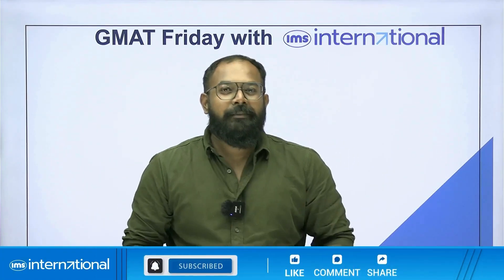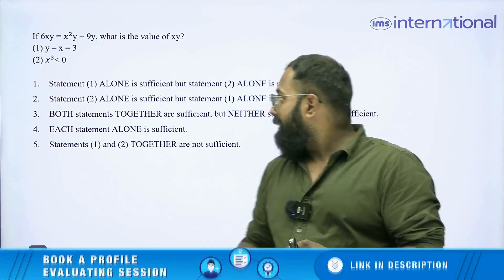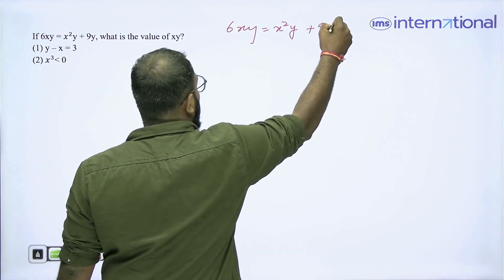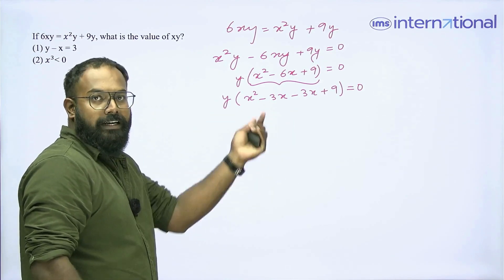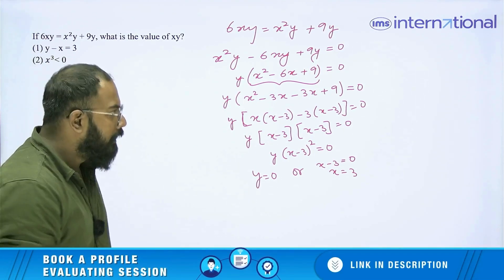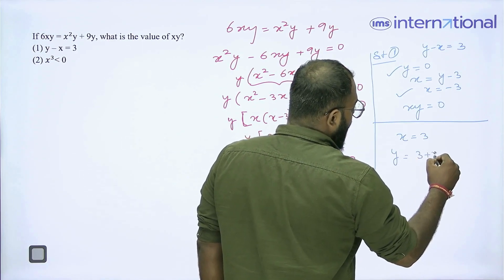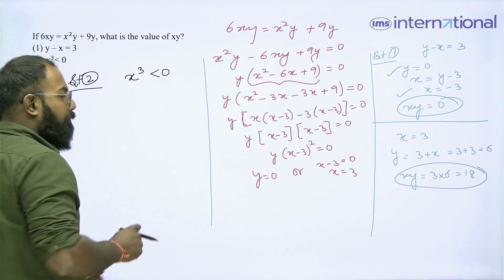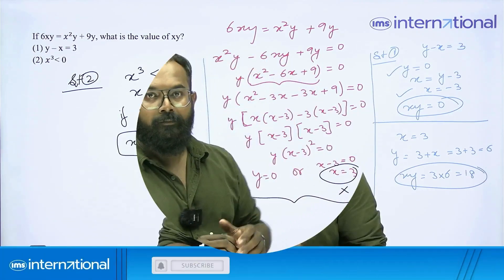GMAT Quant | Arithmetic | Data Sufficiency | GMAT Quant Questions | GMAT Friday | Abhishek Dey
Struggling with the quantitative section of the GMAT? Our new series is here to guide you! Whether you're just starting or looking to fine-tune your math skills, GMAT Quantitative Reasoning covers all the essential concepts, strategies, and tips to help you ace this section and maximize your score.
👉Key GMAT quantitative topics: arithmetic, algebra, geometry, and data analysis
👉Step-by-step solutions to GMAT-level math problems
👉Proven strategies to tackle problem-solving and data sufficiency questions
👉Time management techniques to improve your speed and accuracy
👉Practice questions and expert tips for mastering difficult math concepts